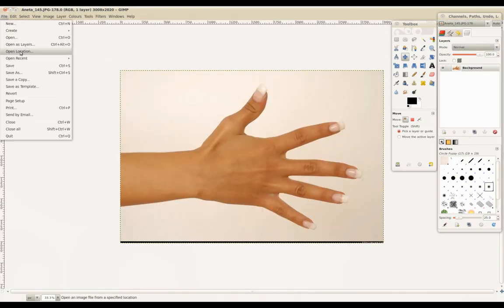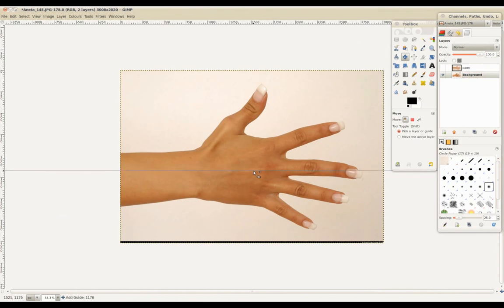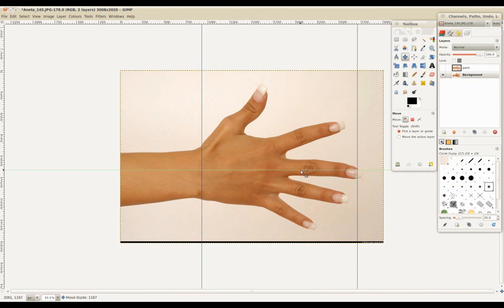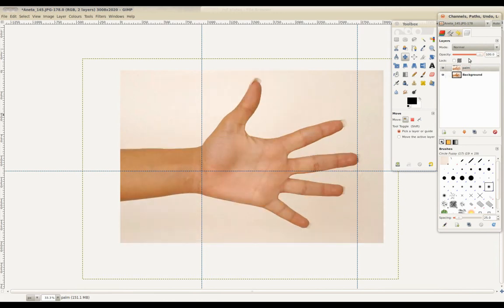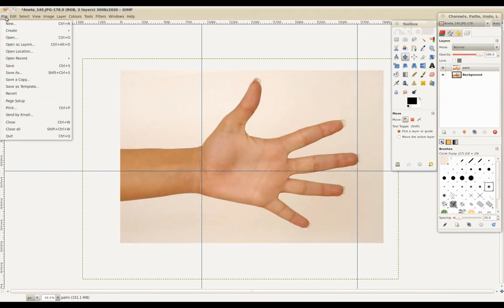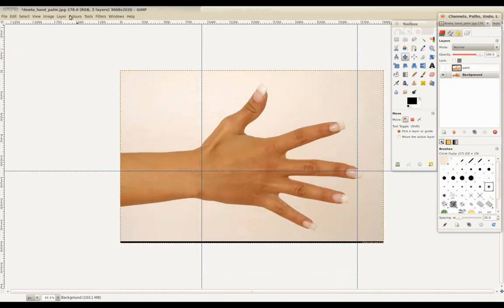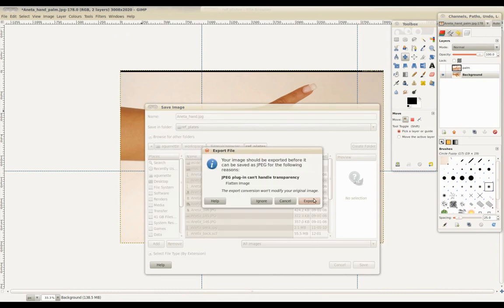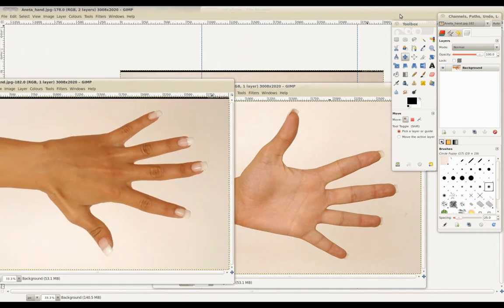Blenderella - 01 References - 03 Hand